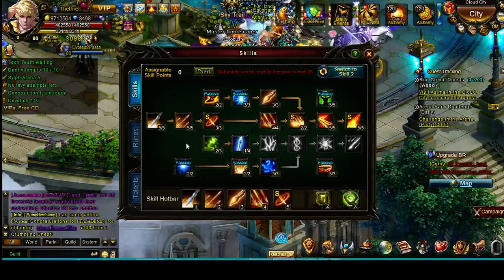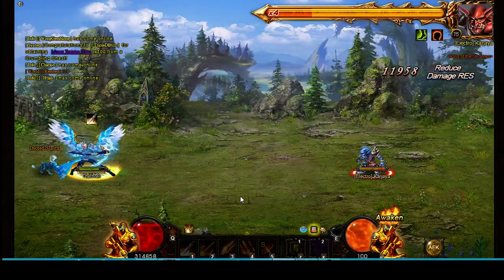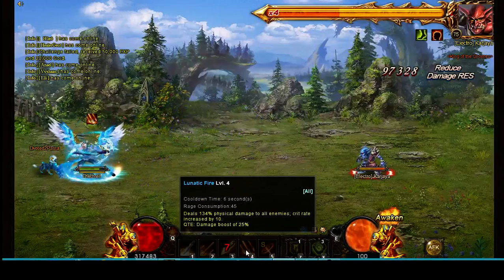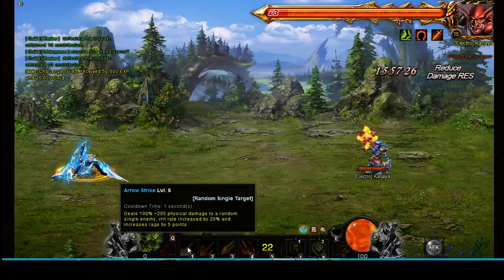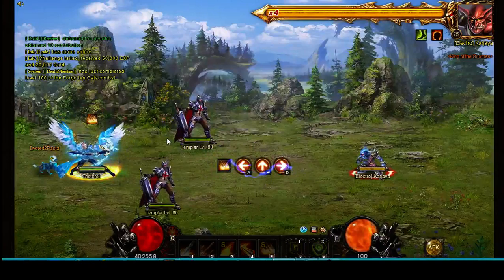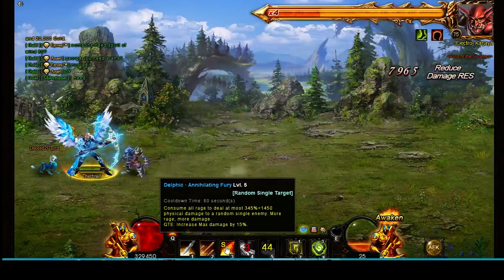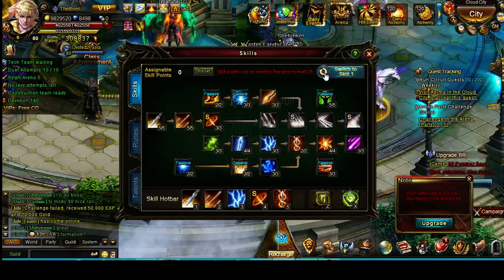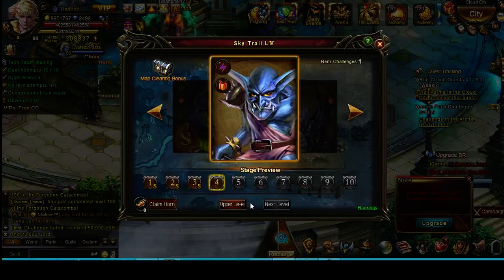Wartune Archer Skills Overview Thethrell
Join me on social media to stay up to date! Facebook -- Twitter